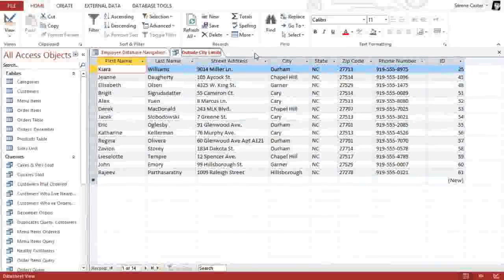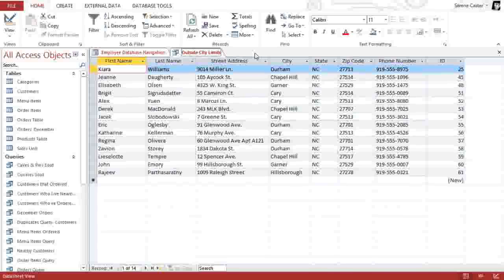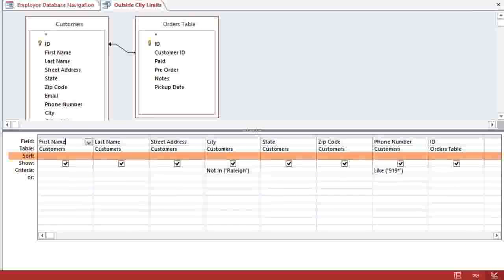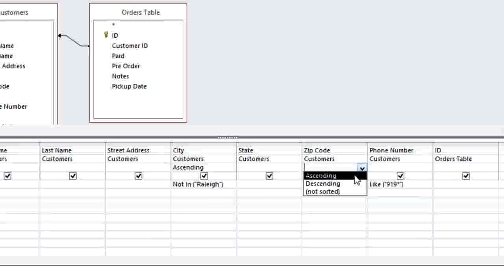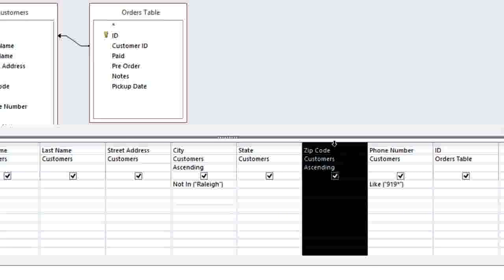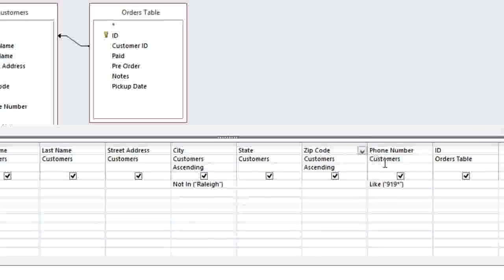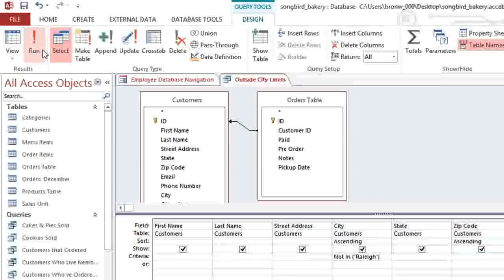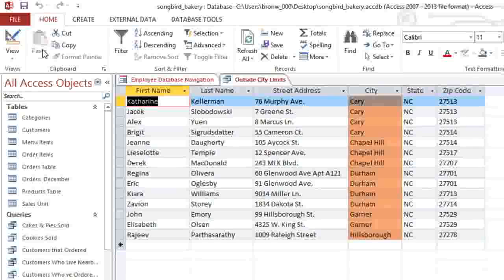MS Access 2013 Lesson 12 Modifying Queries